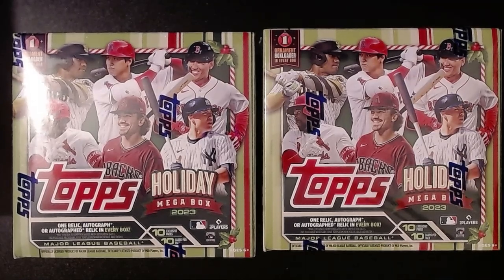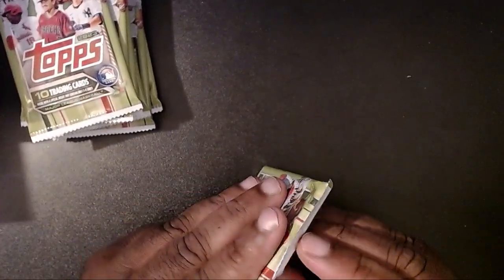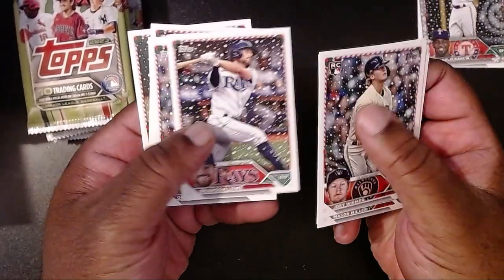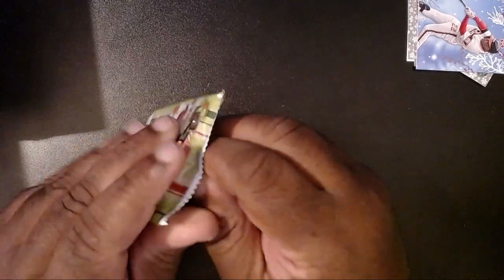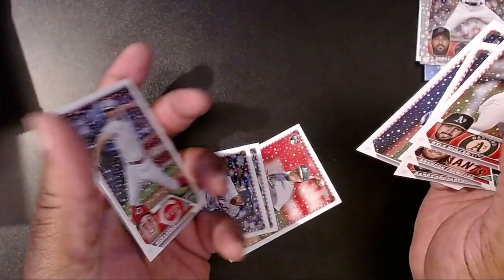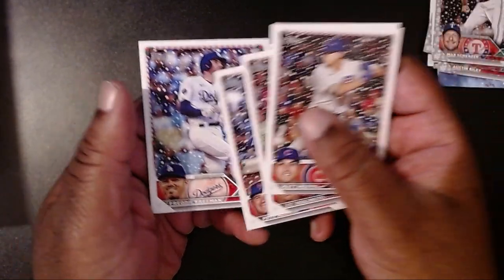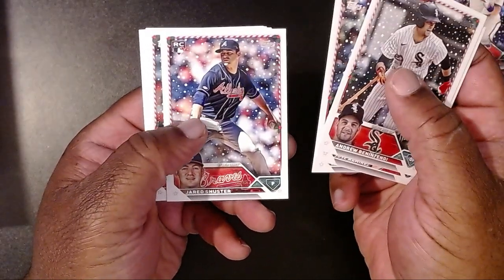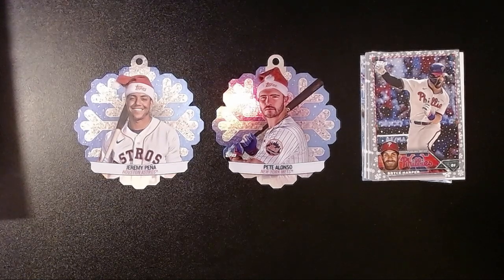2023 Topps Holiday Mega Box Review!!!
Celebrating the holidays early as I open these for the first time.